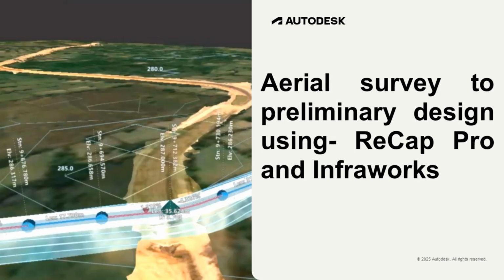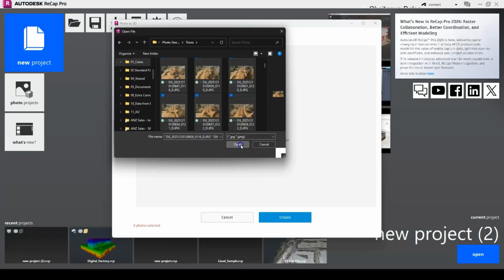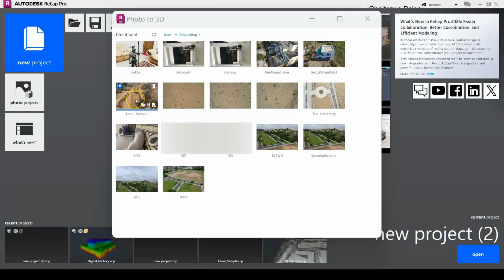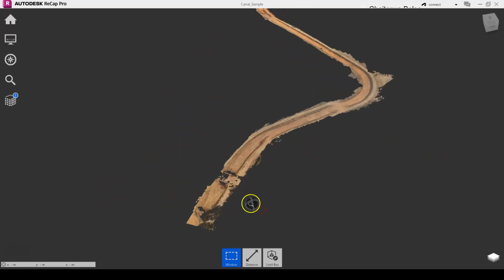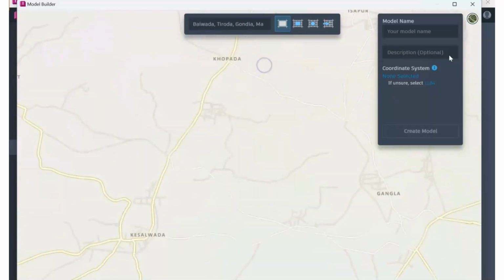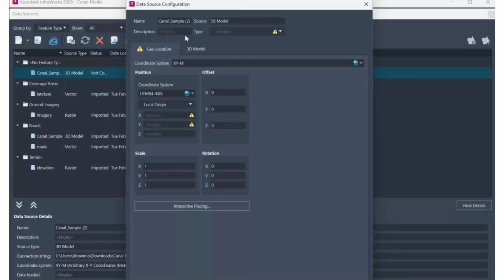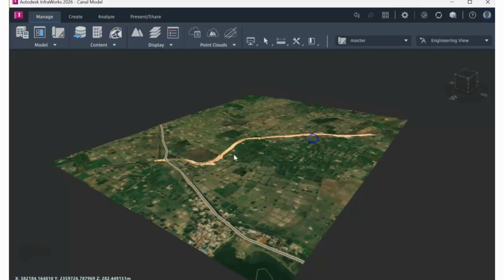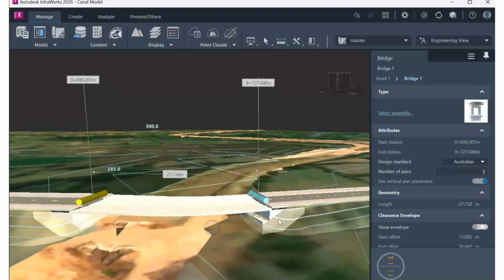Aerial Survey to Preliminary | Design Autodesk ReCap Pro + InfraWorks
"In this Autodesk ReCap Pro and InfraWorks tutorial, you’ll learn how to take aerial survey photos into a preliminary design workflow.

The walkthrough covers creating a Photo to 3D project in ReCap Pro, adding aerial images, reviewing image and output settings, opening the processed 3D model, building a context model in InfraWorks with Model Builder, importing the ReCap FBX, positioning the model in context, and creating a road alignment for early-stage design review.

This workflow is useful for turning aerial reality capture into context-rich concept design for infrastructure and corridor projects."

0:00 Introduction
0:13 Photo to 3D in ReCap Pro
0:50 Set the project name and output format
1:49 Context model building in InfraWorks
2:26 Import and position the ReCap mesh in Infraworks
3:10 Create the preliminary road design